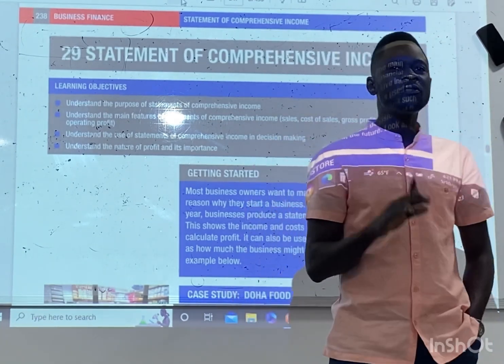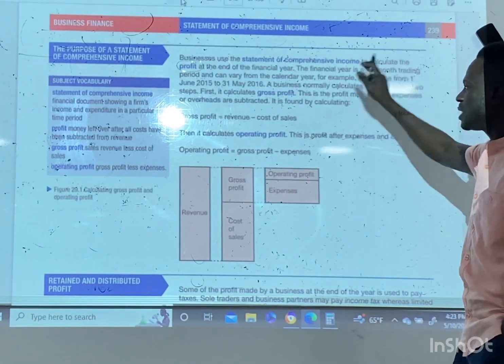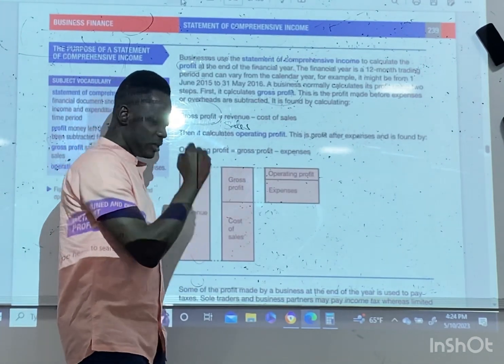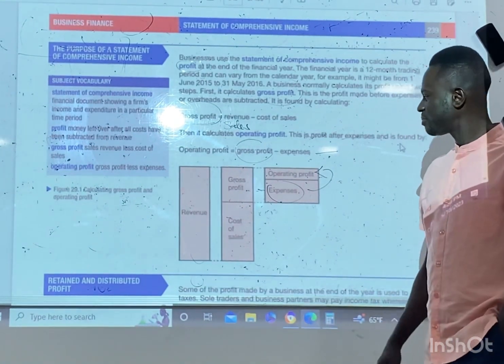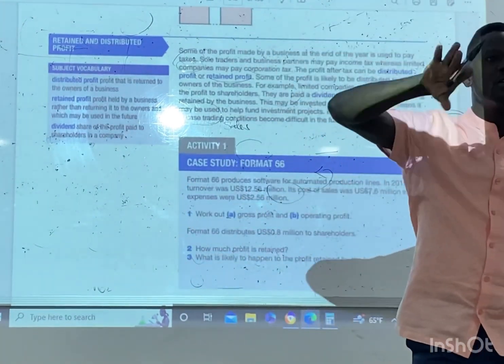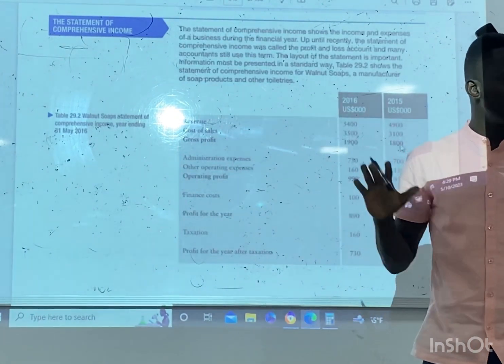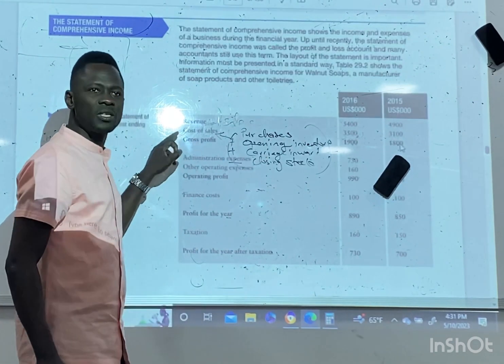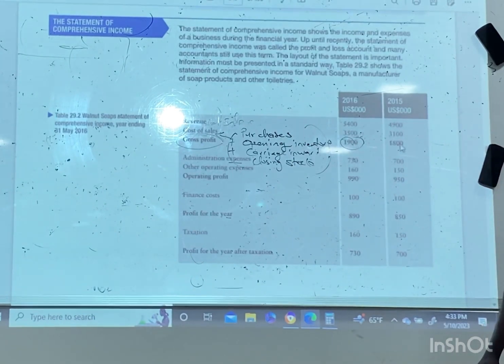Business IGCSE (Statement of Comprehensive Income Part 1